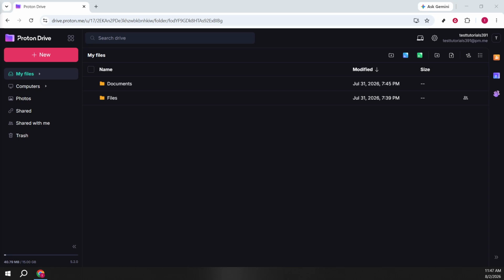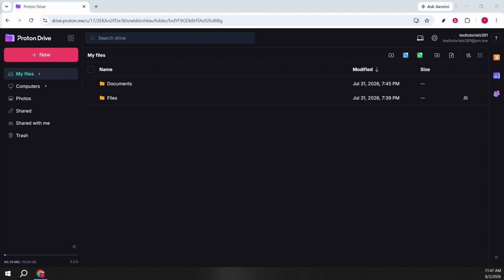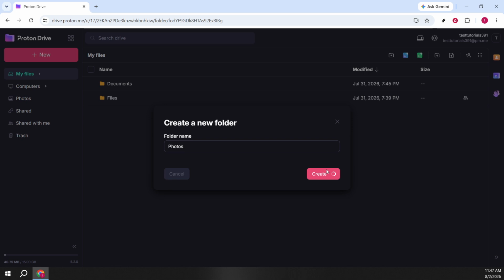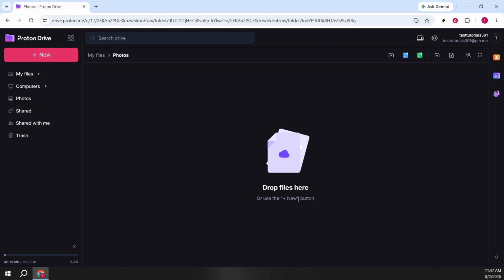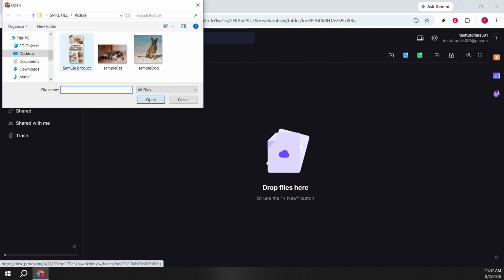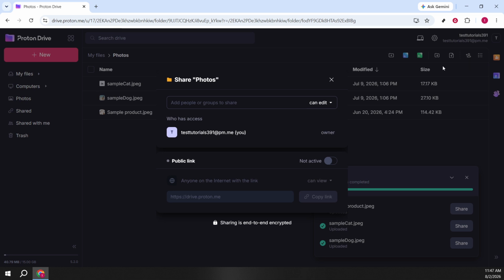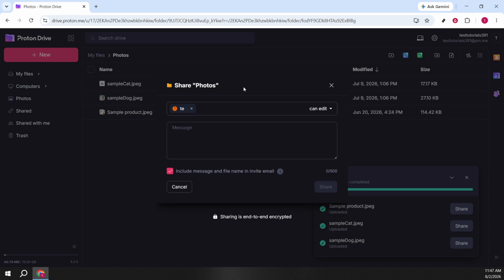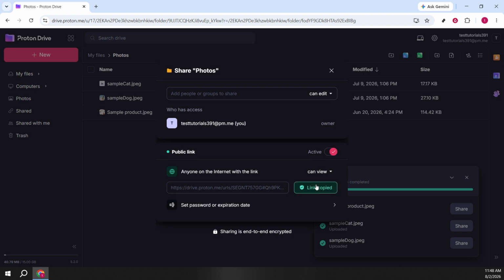How To Setup Proton Drive [2026 Guide]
How To Setup Proton Drive